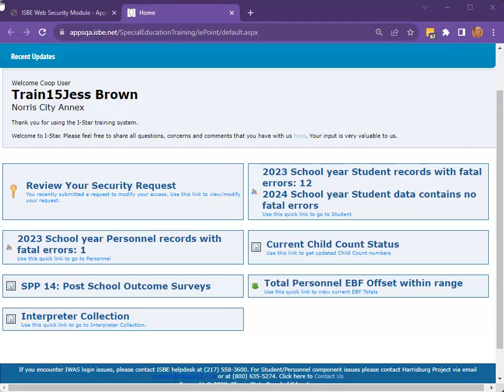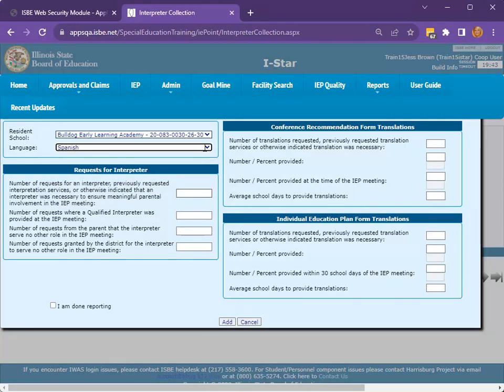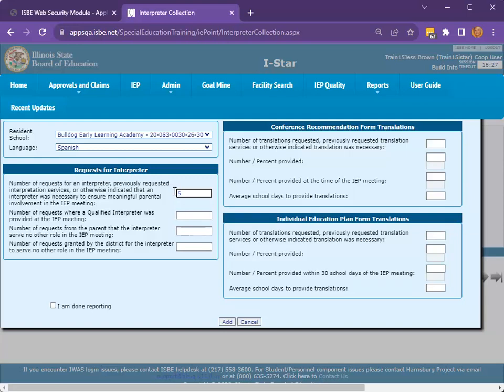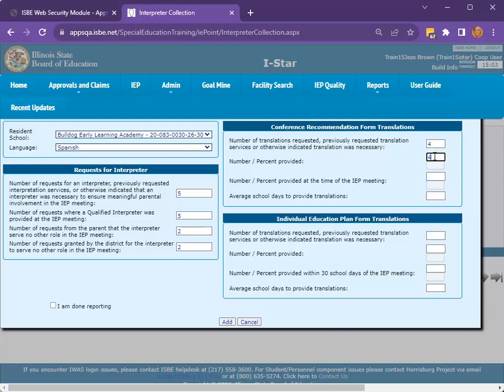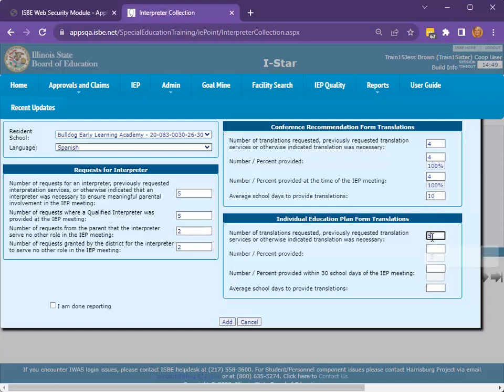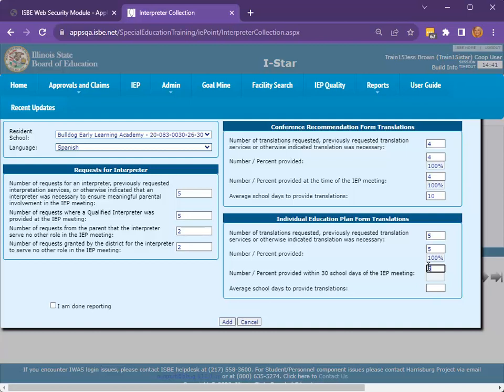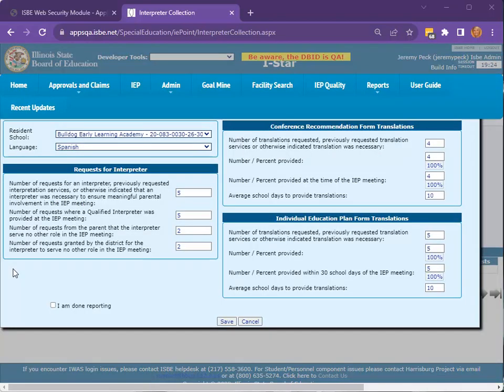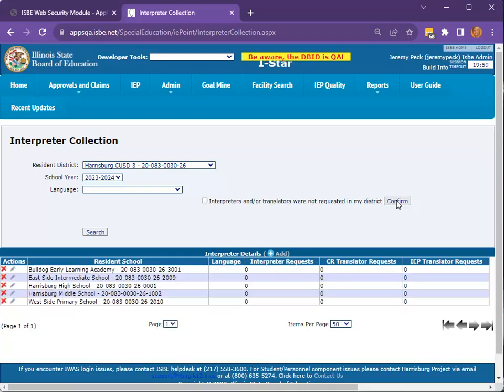Interpreter Data Collection in I-Star